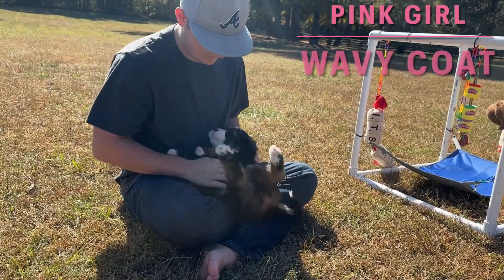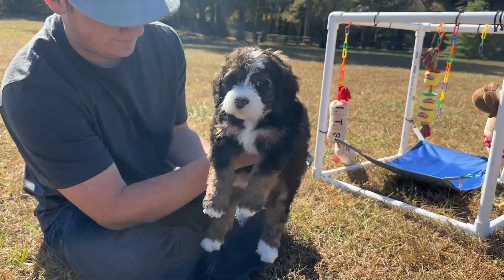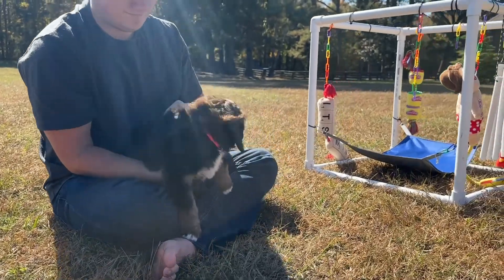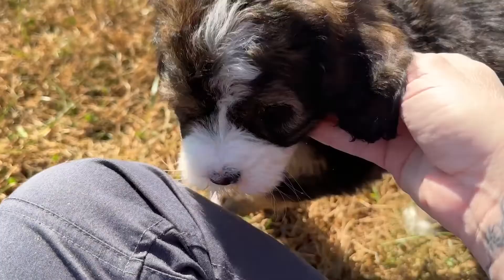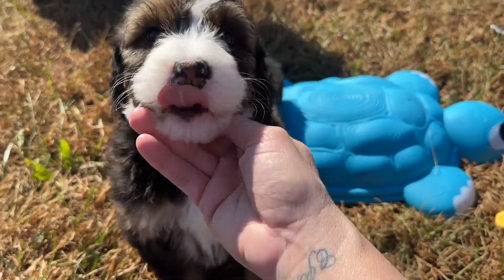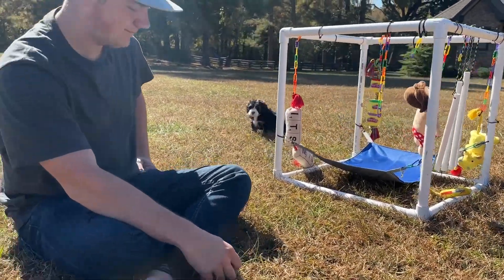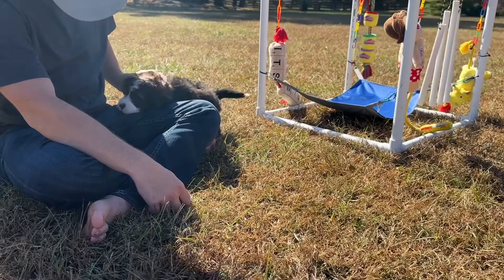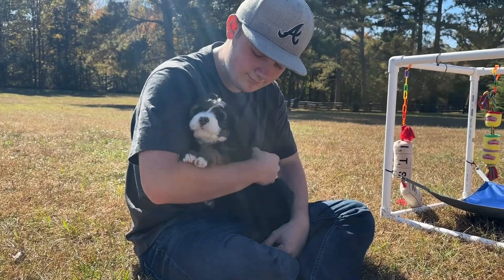Ocoee River Doodles Bernedoodles 10-2022 Boomer Girl Pink